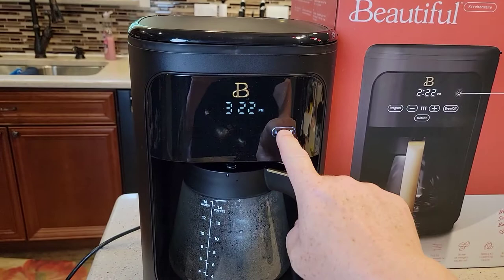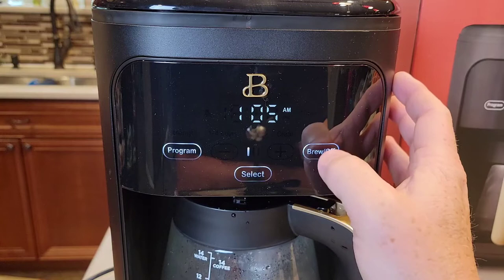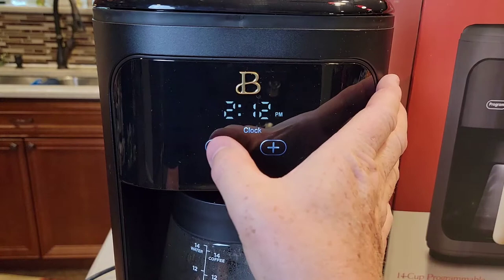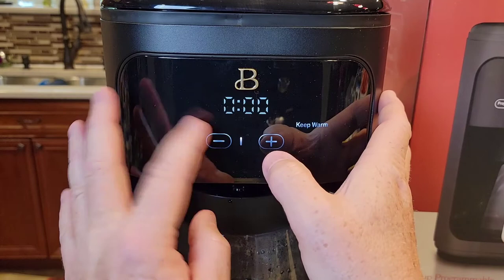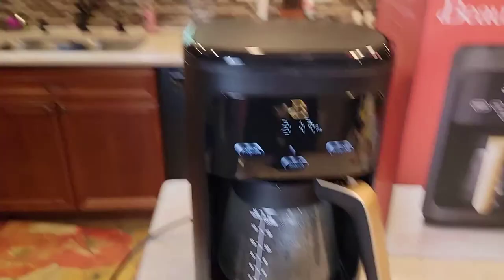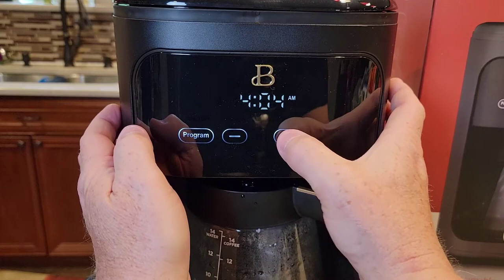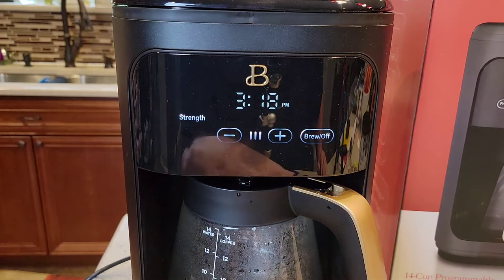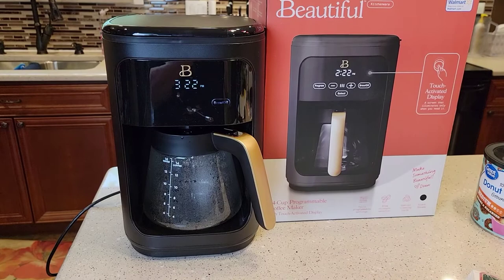Drew Barrymore Barrymore Beautiful 14 Cup Coffee Maker HOW TO PROGRAM AUTO BREW SET TIME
How to program Auto Brew and Set time to have a pot of coffee in the morning automatically.
Beautiful 14 Cup Touchscreen Coffee Maker, Black Sesame by Drew Barrymore
makesomethingbeautiful How to program how much coffee to use, What type of filter to use.
Our signature touch-activated display illuminates only when you need it. No dials, buttons or knobs.
Made with long-lasting steel accents with a Soft Matte Premium finish.
Powerful 1200-watt system brews extra hot coffee without compromising flavor.